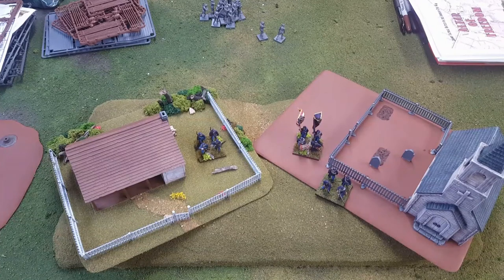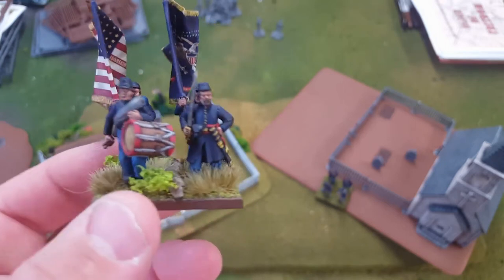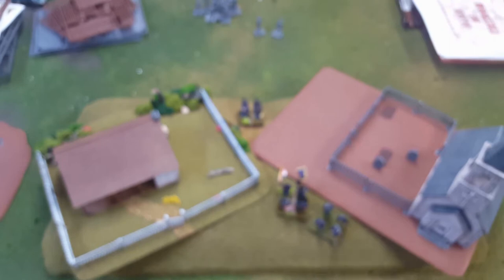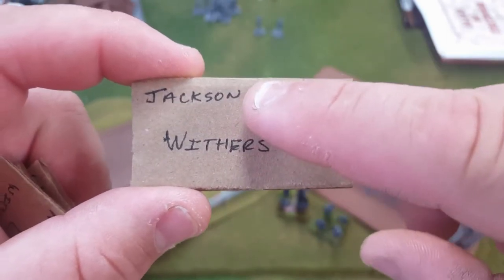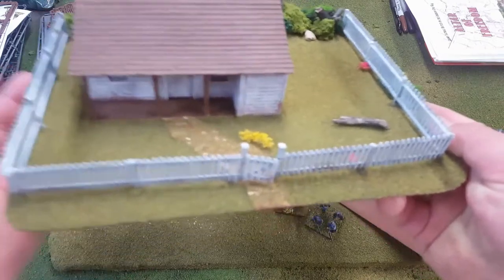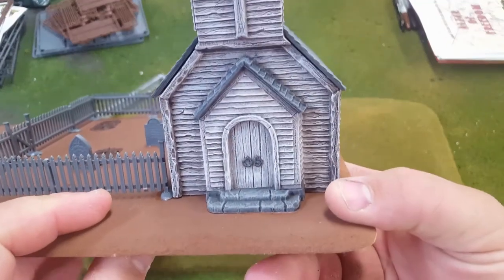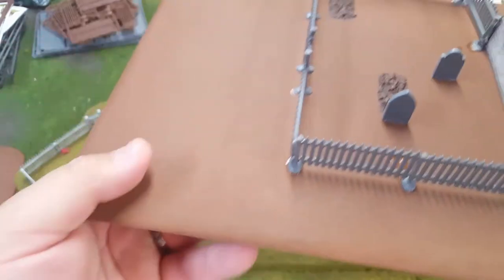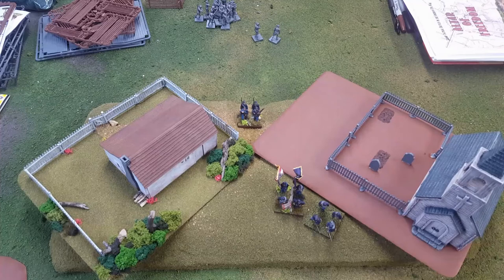American Civil War Project Update April 2nd 2017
In this video I show you what I have been up to with my ACW stuff. Enjoy!